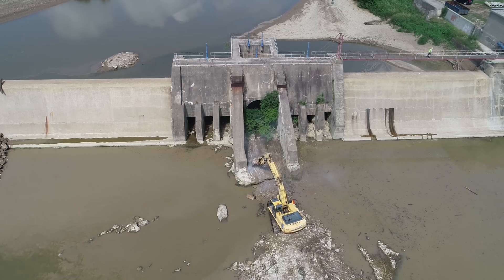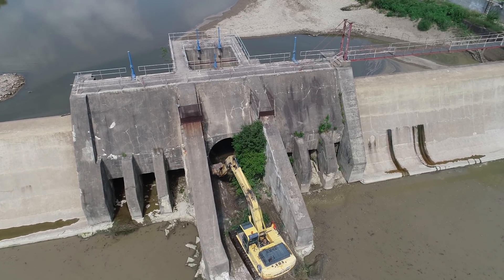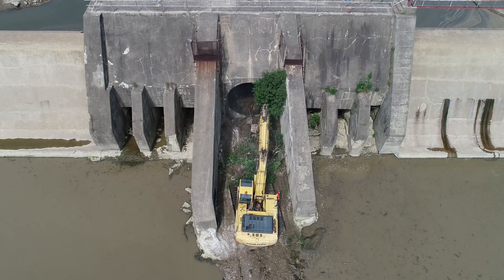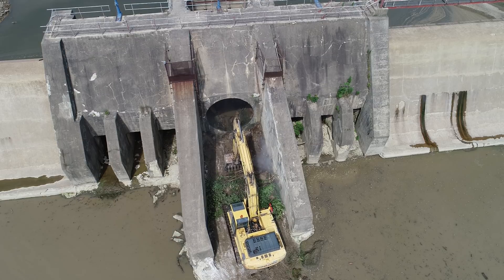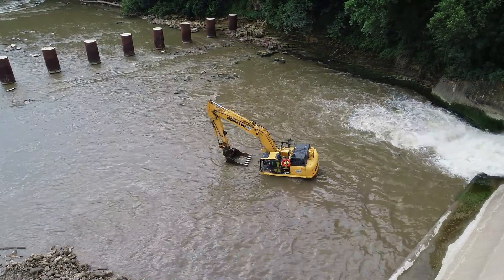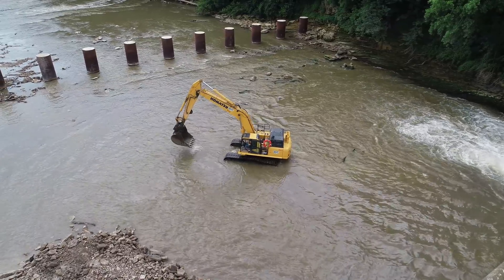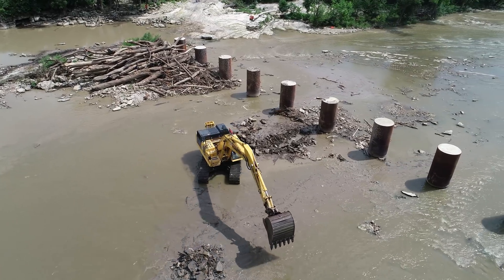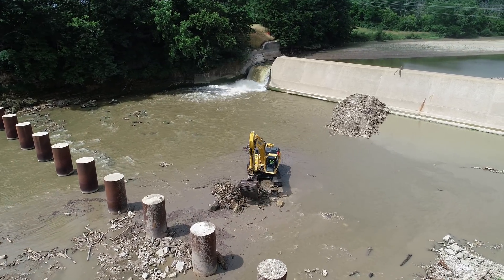Dam Removal Day 1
The beginning of the Ballville Dam removal in Fremont Ohio